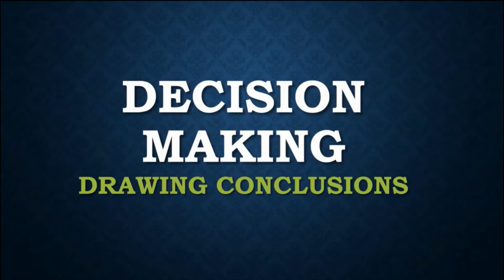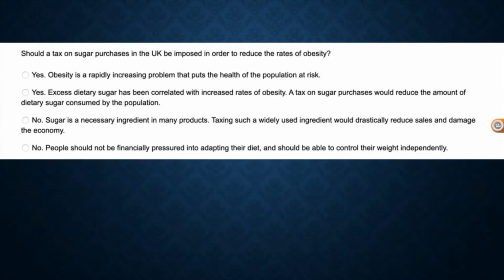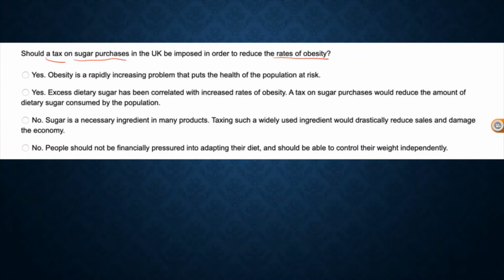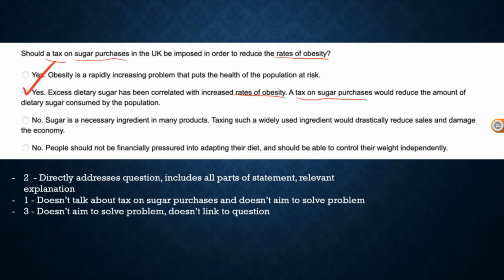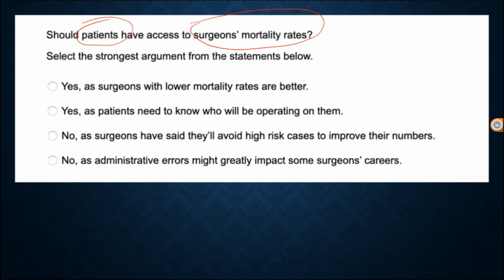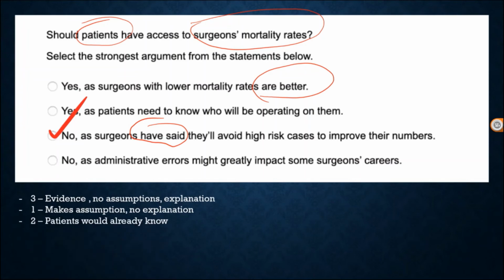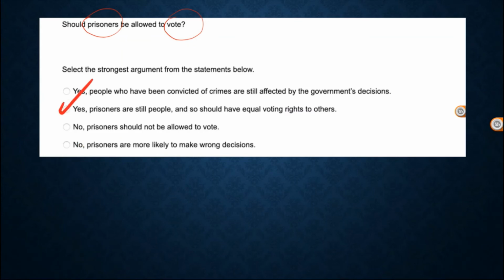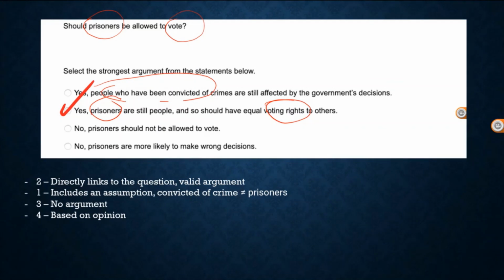UCAT Decision Making Drawing Conclusions - Get 800+